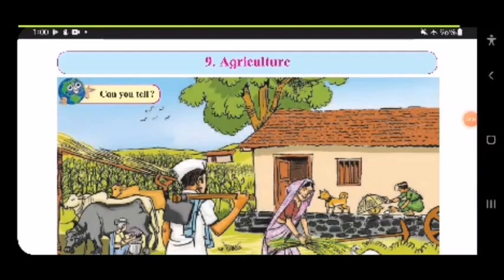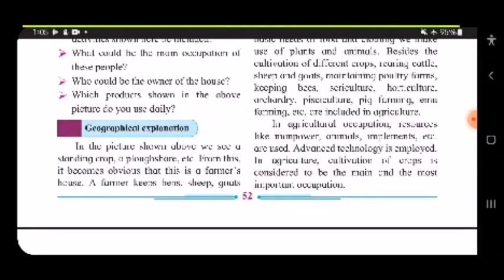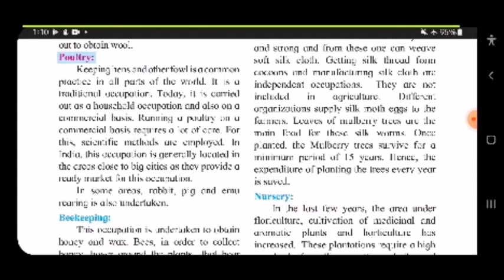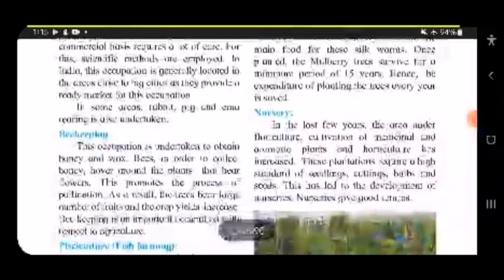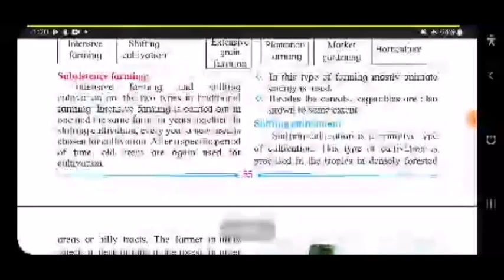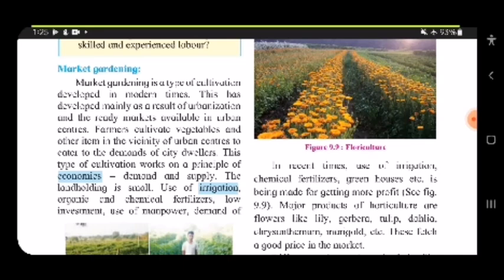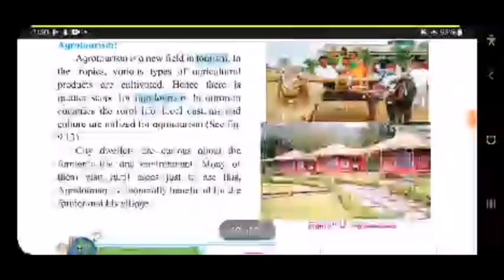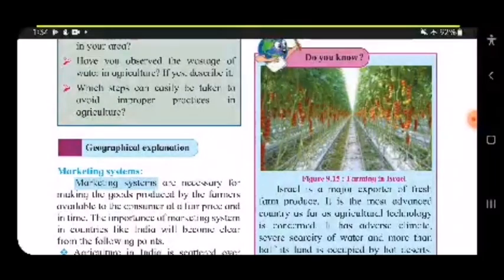Std VII (Class 7) / Maharashtra Board / Geography / Agriculture